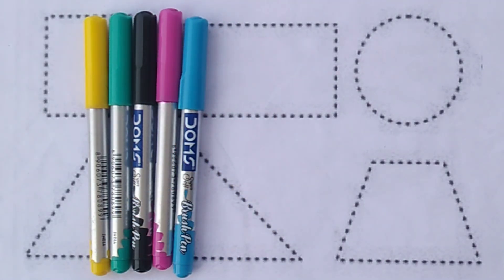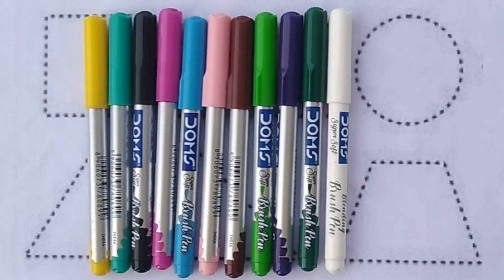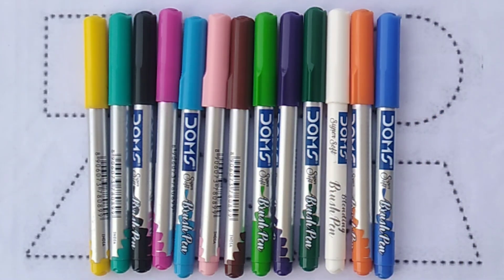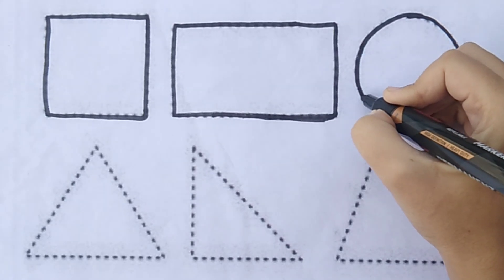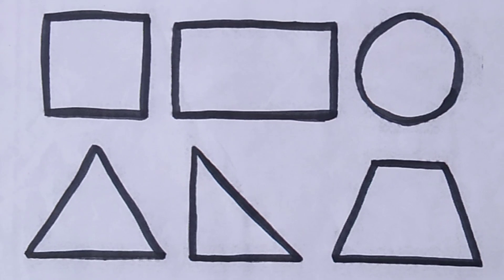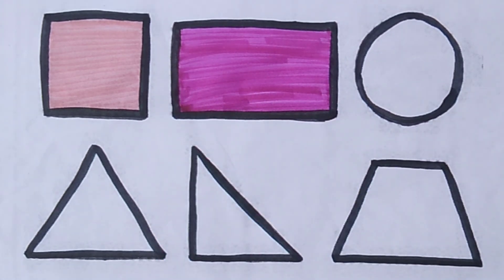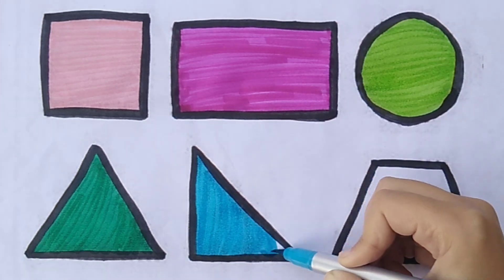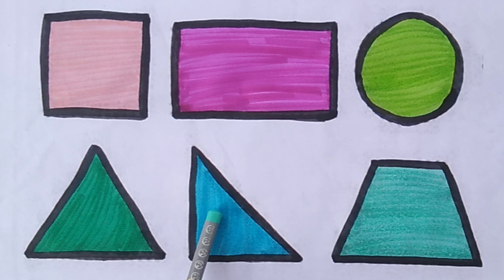Learn Shapes,Colors, Educational video for Kids I 2dshapes drawing I Preschool Learning for toddlers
Learn to draw and coloring shapes for kids and toddlers shapes learning,colours name

Here we learn shapes name -

Circle
Triangle
Right angle triangle
Trapezoid
Square
Parallelogram
Oval
Diamond

Colors name -

Red
Green
Blue
Yellow
Light pink
Light green
Pink
Sky blue
Orange
Brown
Black
Purple
White